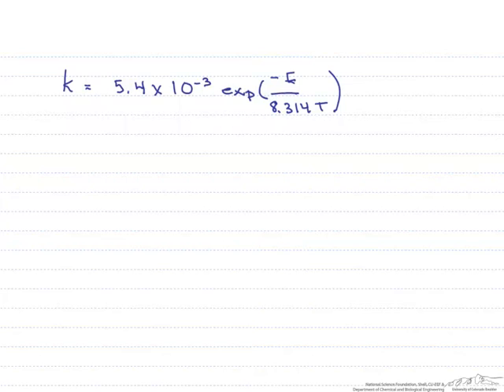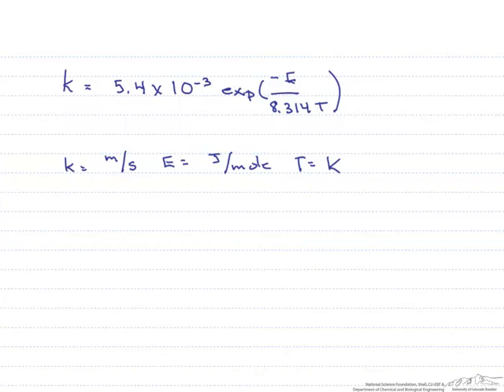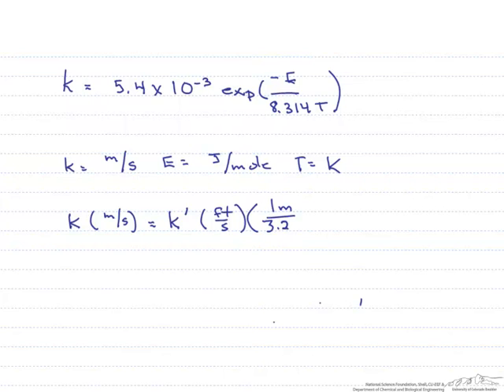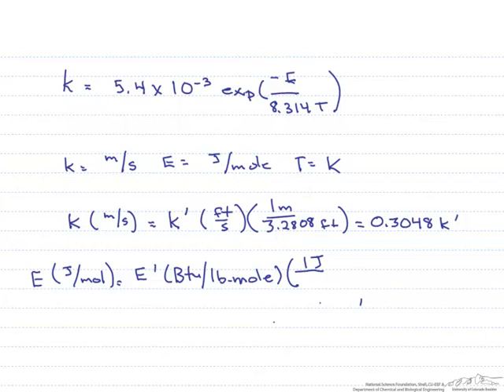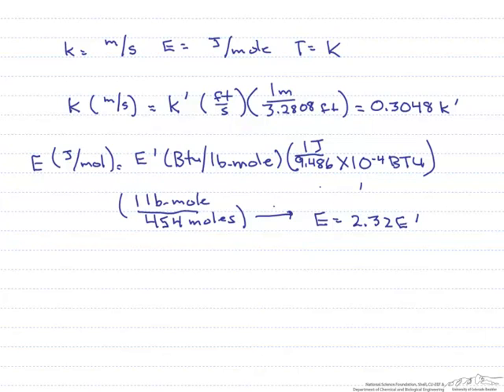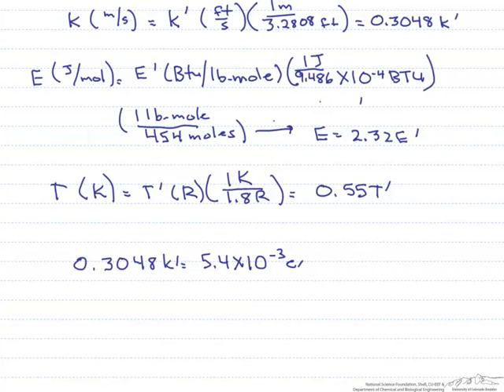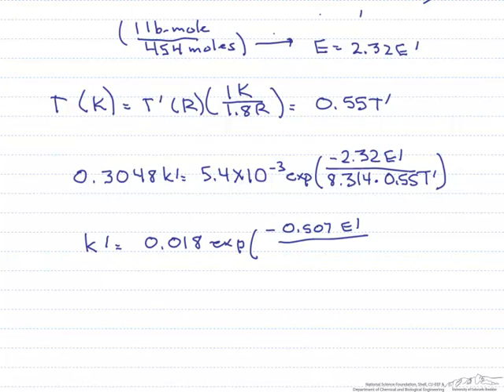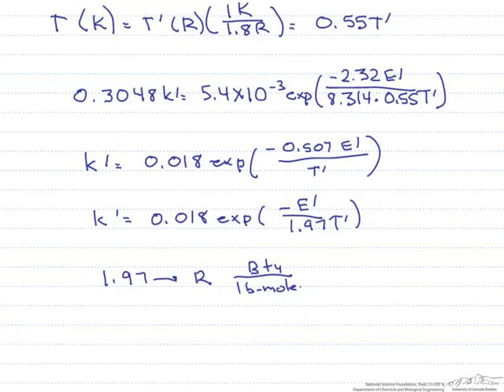Changing Units in an Equation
Demonstrates how to convert the Arrhenius equation from SI to English units. Made by faculty at the University of Colorado Boulder Department of Chemical and Biological Engineering.